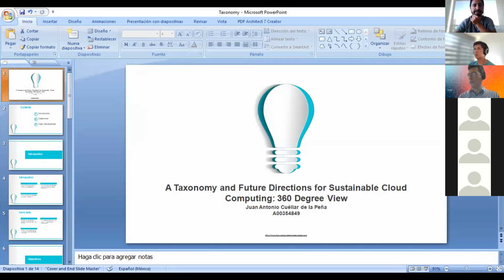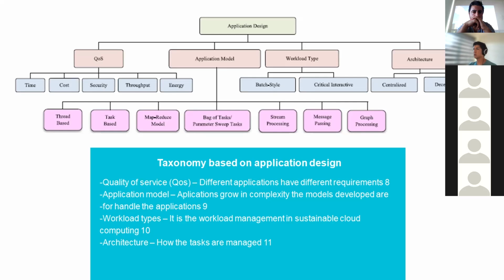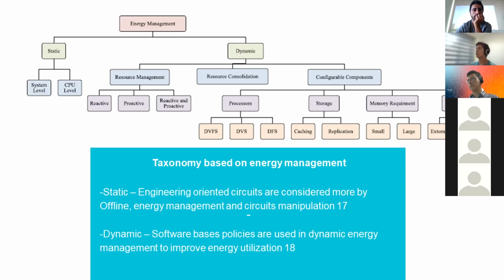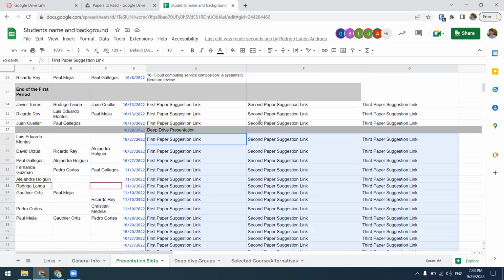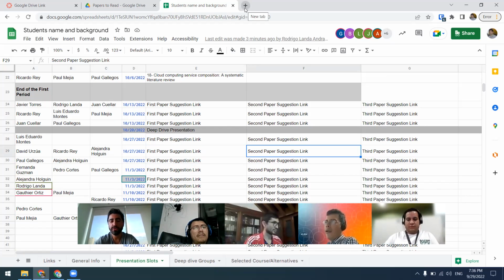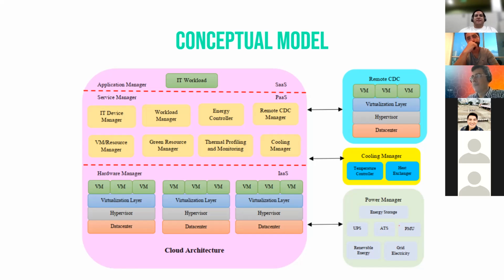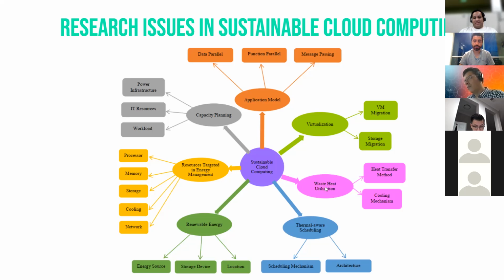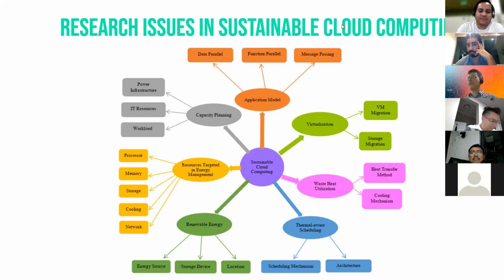Cloud Computing - Week 08